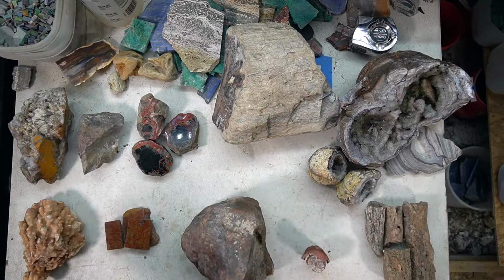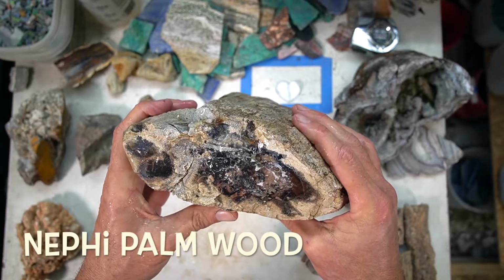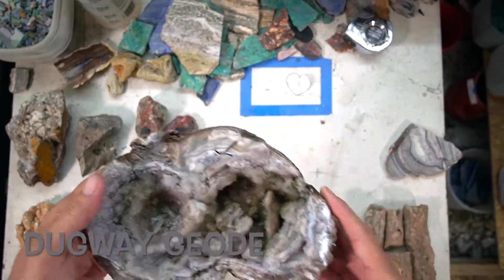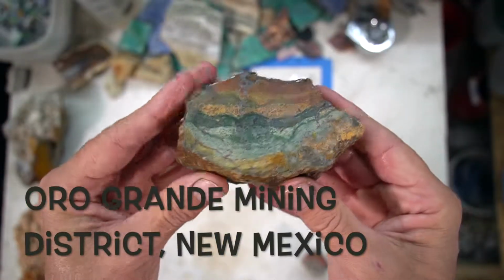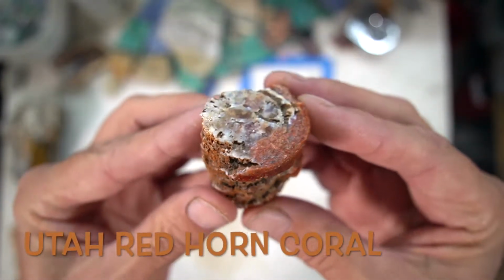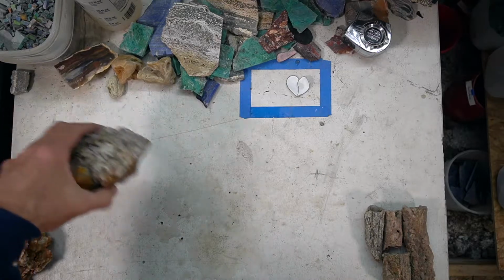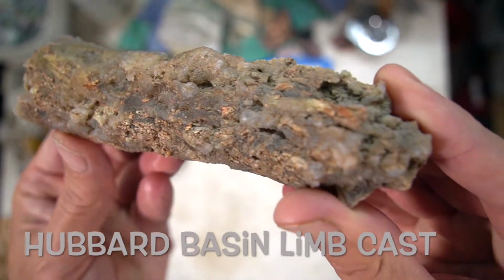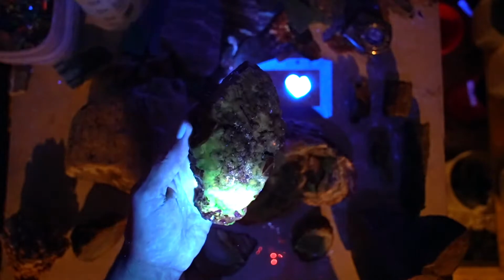10 Cool Self Collected Rocks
Hello, People!

 Today's video will show some self collected beauties from this year and years past. Some of what is in this video foreshadows upcoming video series, camping trips to localities already filmed this year (2021).

Chapters:
00:00 Begin
00:38 10 Cool Rocks
01:56 Mojave Quartz
03:34 Nephi Palm Wood
05:30 Dugway Geode
07:35 Utah Fossil Wood
08:50 Oro Grande Mining District
10:09 Utah Red Jasper
11:26 Red Horn Coral
12:56 Kokoweef Cave Formation
14:31 Hubbard Basin Jasper
16:20 Hubbard Basin Limb Cast
18:24 UV Reactive Materials
19:56 End